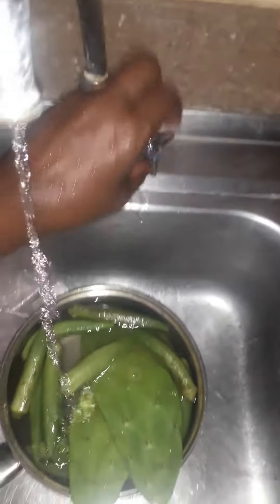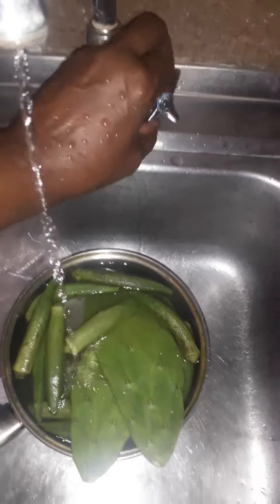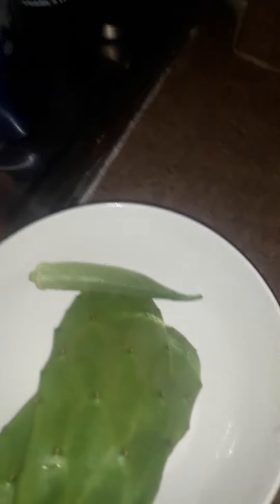How to get rid of joints pain..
SIMPLE OKRA,S AND TUNA.